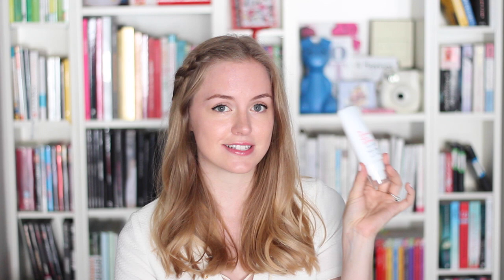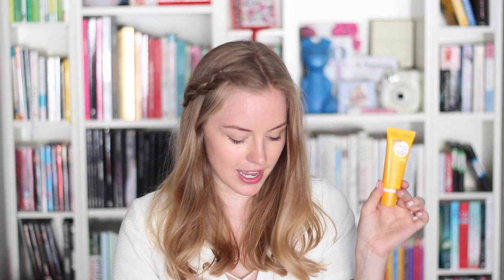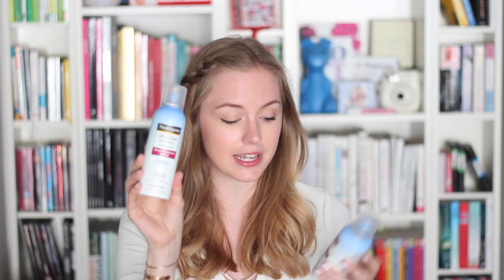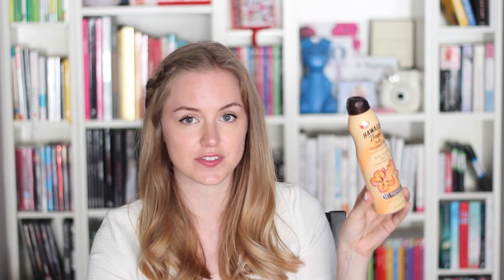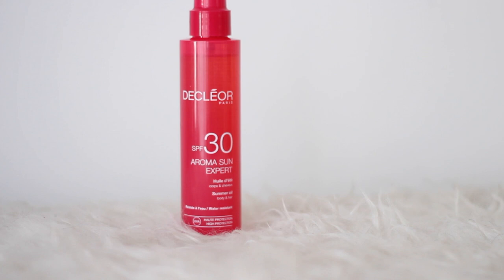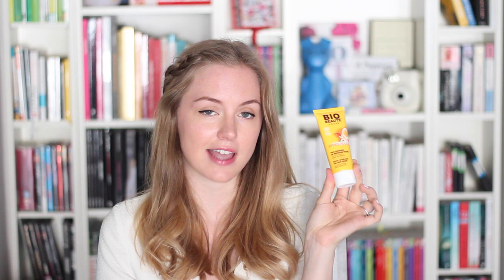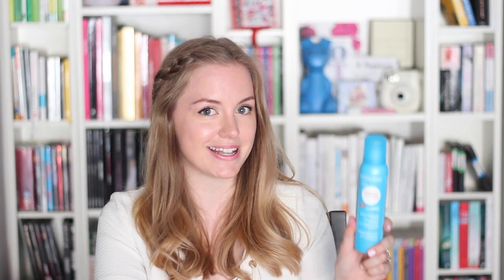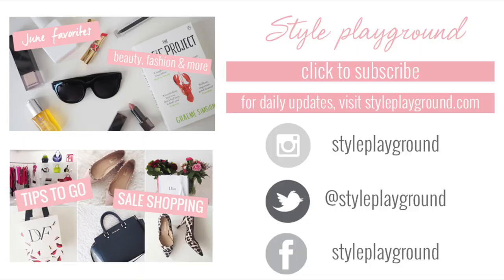Sun protection tips & favorite products | Axelle Blanpain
It's finally summer which means that holiday are just around the corner! But before you pack your suitcase, make sure to check out my favorite SPF & useful tips to stay safe in the sun!

• SNAPCHAT axelleblanpain

PRODUCTS MENTIONED
• This works - In transit skin defense SPF30

I use an Olympus PEN E-PL7 for my vlogs